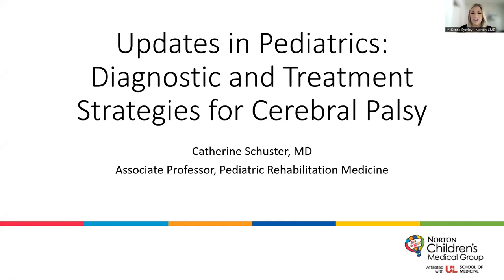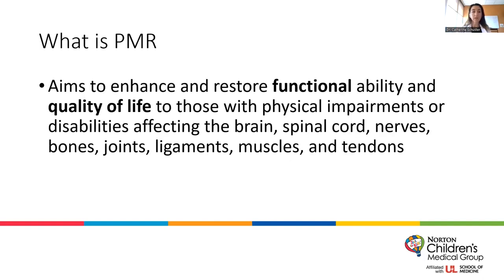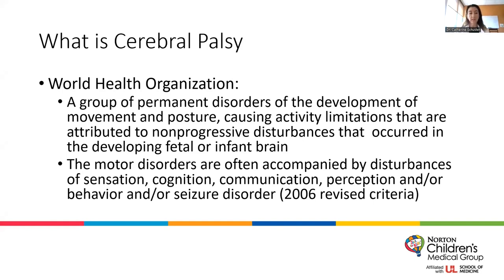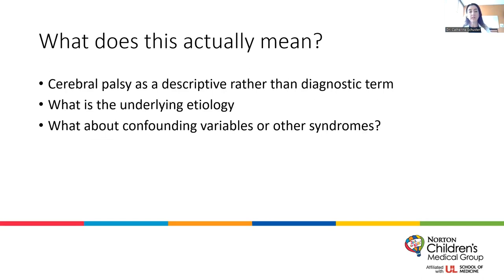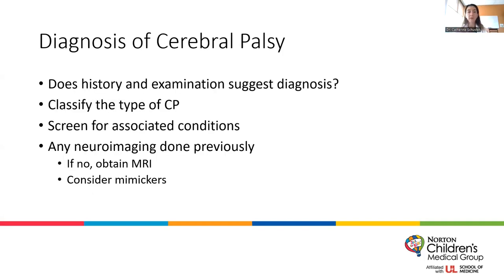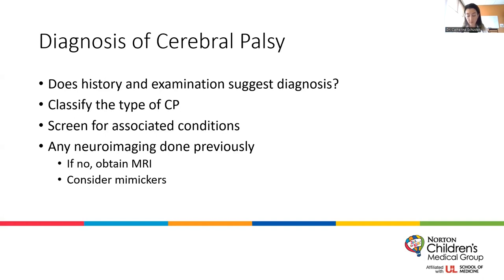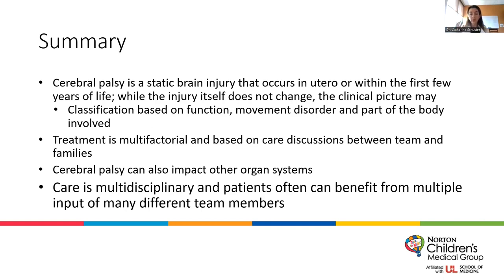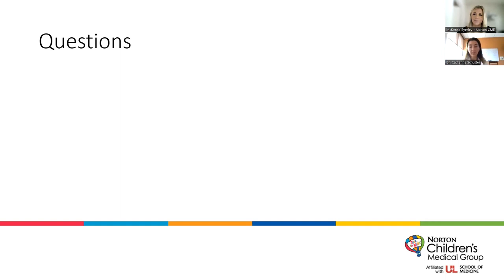Updates in Pediatrics: Diagnostic and Treatment Strategies for Cerebral Palsy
Enduring Activity:  Updates in Pediatrics: Diagnostic and Treatment Strategies for Cerebral Palsy

Target Audience
This activity is relevant for all specialties and is targeted toward all general pediatric physicians and pediatric subspecialists in the community.
Our learners need the knowledge and strategies to assist in recognizing, evaluating and treating common and not so common problems presenting in a primary care setting, including when it is appropriate to refer.

Objectives
At the conclusion of this offering, the participant will be able to:
1. Review the etiology and classification of Cerebral Palsy including updates in diagnosis.
2. Discuss other system involvement in Cerebral Palsy and how this affects treatment options.
3. Explore the need for changing treatment approaches as symptoms progress over time.

Faculty
Catherine Schuster, M.D.
Physical Medicine and Rehabilitation
Medical Director
Associate Professor
University of Louisville School of Medicine

Faculty Disclosure
The speaker, Catherine Schuster, M.D., has no relevant financial relationships with ineligible companies to disclose.

Planner & Moderator Disclosure
Planners and moderator for this course have no relevant financial relationships with ineligible companies to disclose.

Commercial Support
This activity has not received commercial support.

Designation
Norton Healthcare designates this enduring activity for a maximum of 1.0 AMA PRA Category 1 Credits™. Physicians should claim only the credit commensurate with the extent of their participation in the activity.

Nursing Credits
Norton Healthcare Institute for Education and Development is approved with distinction as a provider of nursing continuing professional development by the South Carolina Nurses Association, an accredited approver by the American Nurses Credentialing Center’s Commission on Accreditation. This continuing professional development activity has been approved for 1.0 contact hours. In order for nursing participants to obtain credits, they must claim attendance by attesting to the number of hours in attendance.

Date of Original Release | August 16, 2023
Course Termination Date | August 2025

Resources